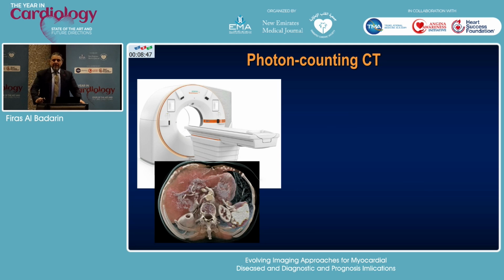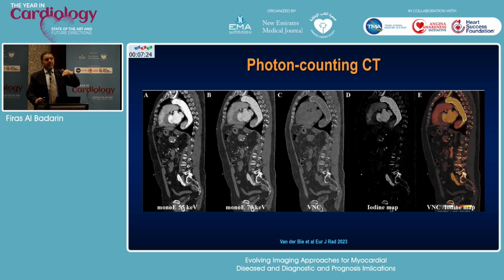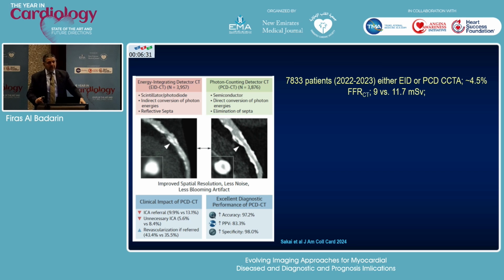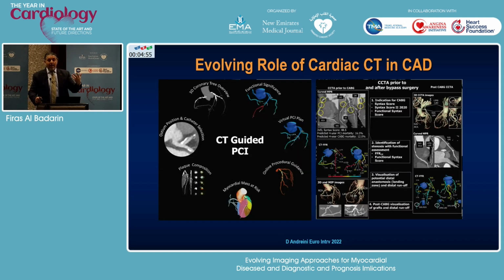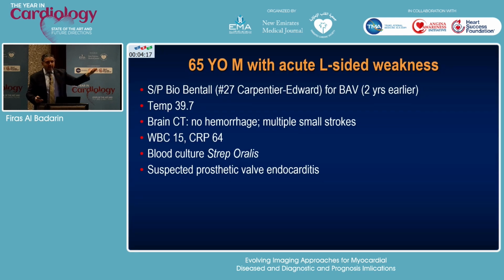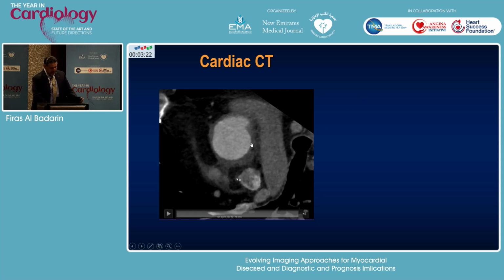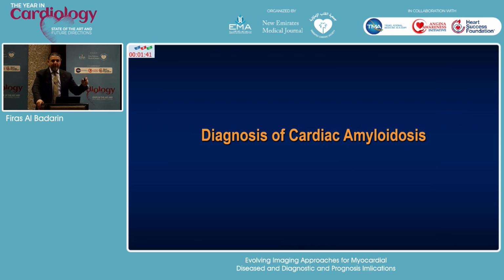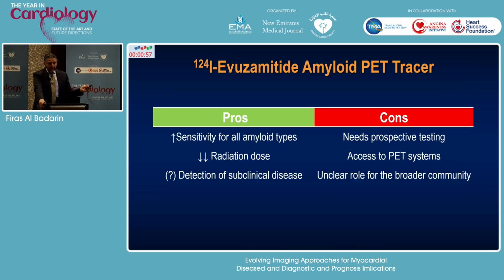16 Firas Al Badarin Evolving Imaging Approaches for Myocardial Diseased and Diagnostic and Progn